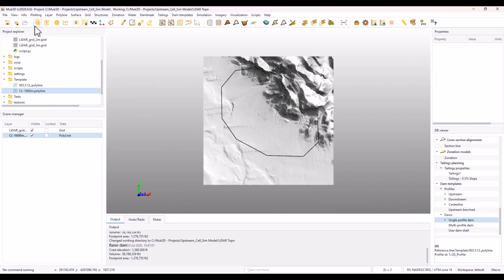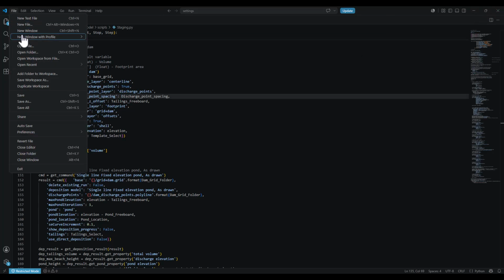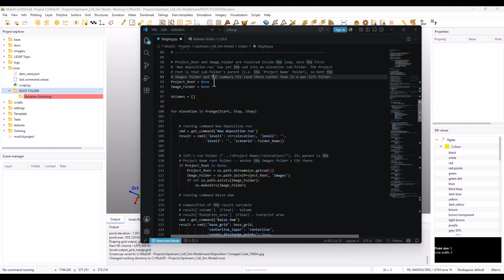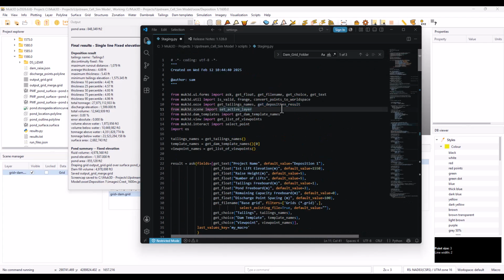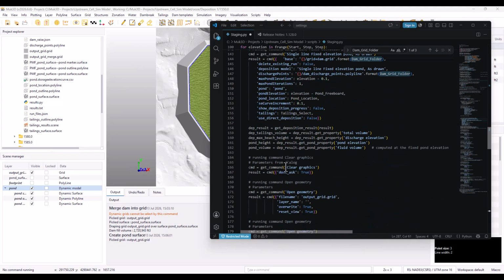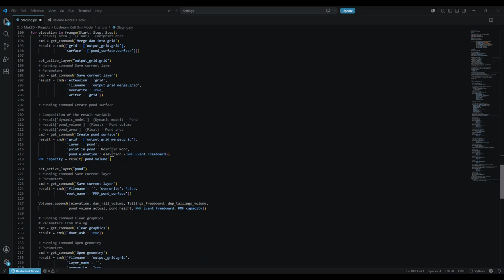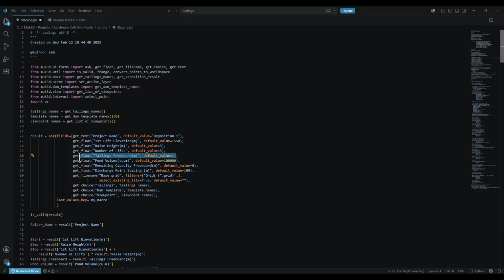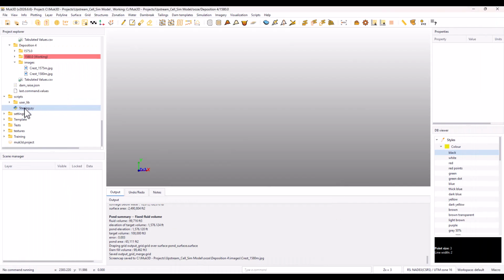Staging Script full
Automate Multi-Lift Dam Staging in Muk3D with Python

Tired of manually raising your dam, running deposition, and tabulating volumes lift by lift? In this video we walk through a Python script that automates the entire staging sequence in Muk3D, from a single input dialog to a finished staging table.

The script handles, for every lift:

Raising the dam crest from a template and generating discharge points
Running a fixed-elevation pond deposition
Merging the deposited surface and calculating remaining (PMF event) storage capacity
Capturing a consistent image of each stage from a saved viewpoint
Writing a summary CSV of dam fill, tailings, and pond volumes

Whether you're building stage-storage curves, testing raise sequences, or just want repeatable deposition runs, this workflow turns hours of clicking into a few minutes of runtime.

Follow along, then adapt it to your own TSF:

For Muk3D v2026.6.6 or prior (still needs to be v2026 generally)

Zipped project folder with sample Topo and setup project:
**Within the 'Staging Script' project folder, Topographic LiDAR grid can be found in 'LiDAR Topo' folder. The staging script is located in the 'scripts' folder.**